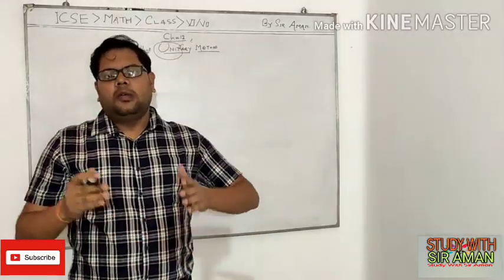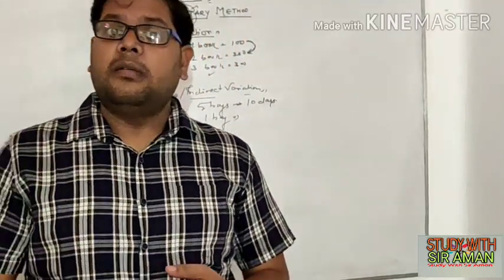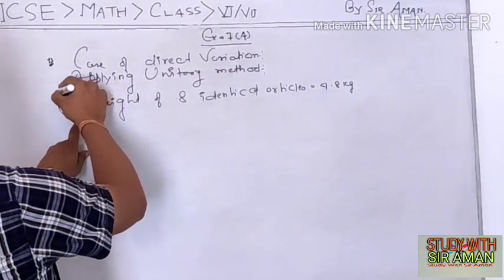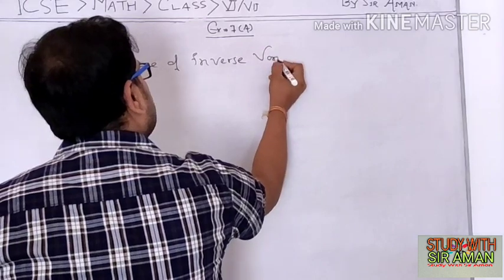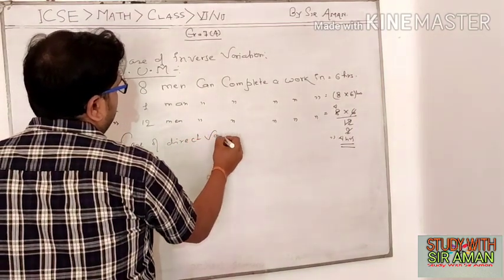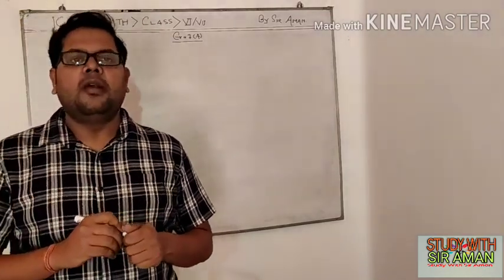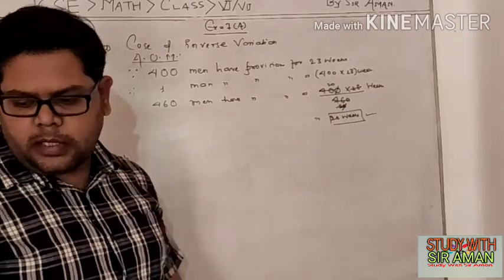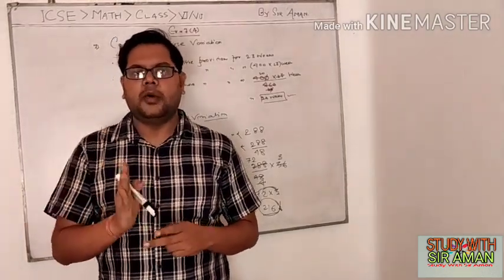ICSE MATHS CLASS 6 CH=7(UNITARY METHOD)// MATHS CLASS 7 SELINA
Aim of the video is to give insight knowledge of unitary method of direct variation and inverse variation with ample of examples.
selina maths part7
concise maths selina, study with sir aman

Book- concise selina
Teacher- sir aman